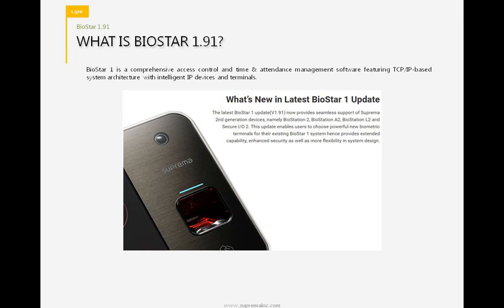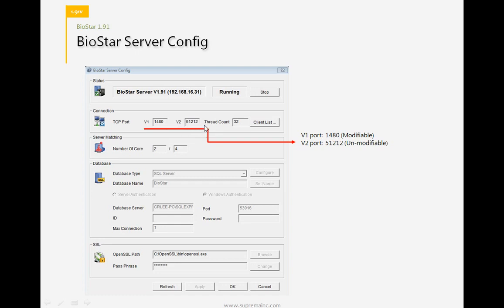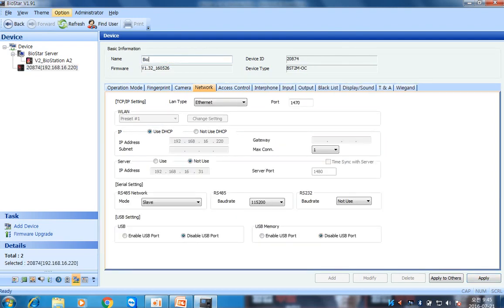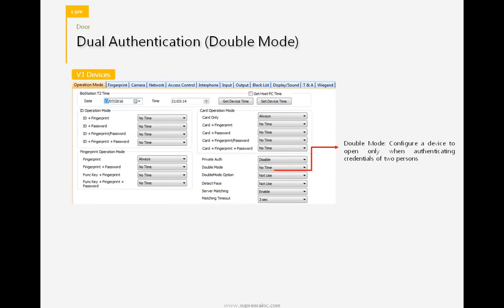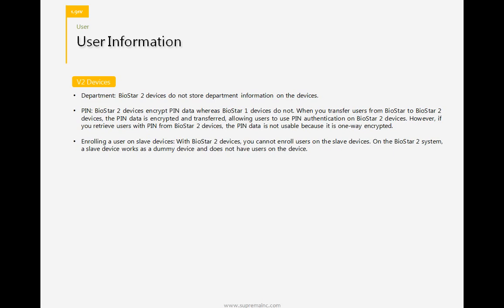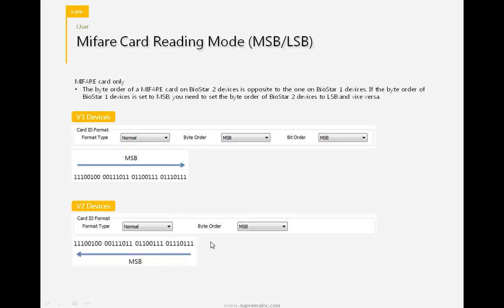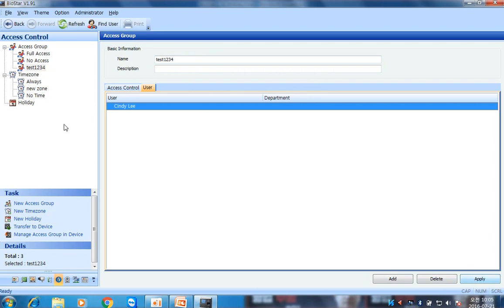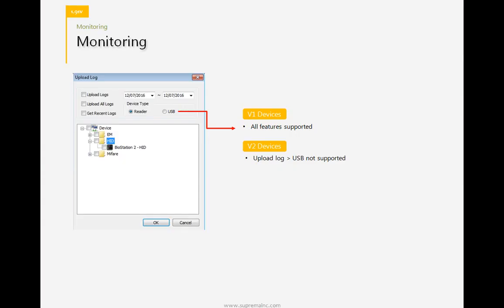BioStar 1.91 Introduction